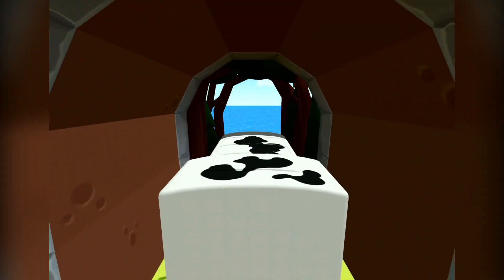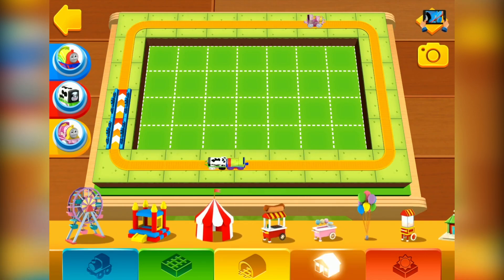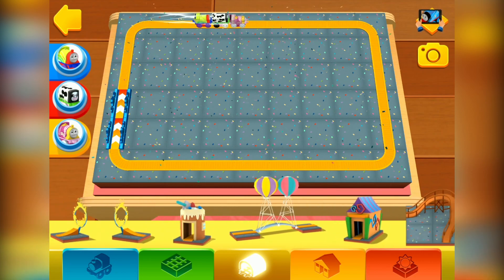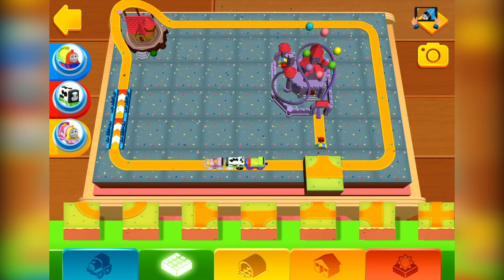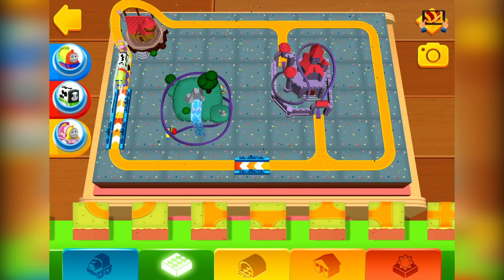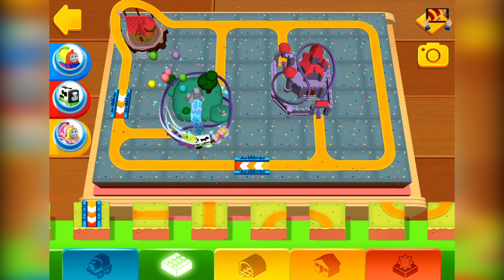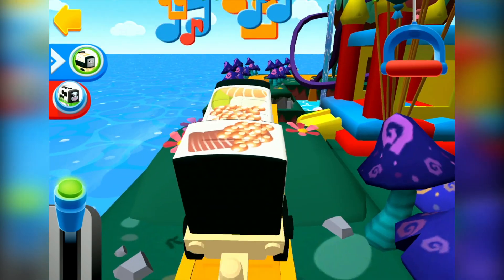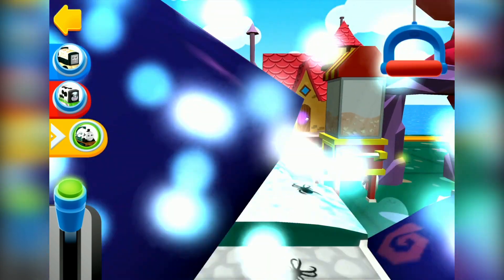Thomas & Friends Minis: Aquatic Iron Bert And Cow Diesel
Thomas & Friends Minis: Aquatic Iron Bert And Cow Diesel - Episode 130.